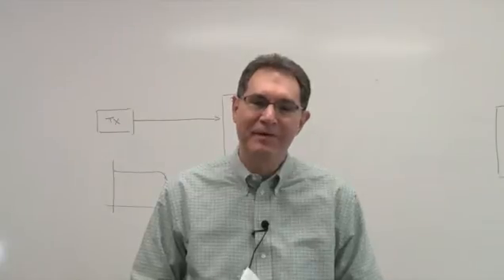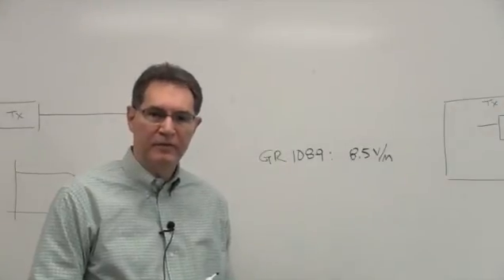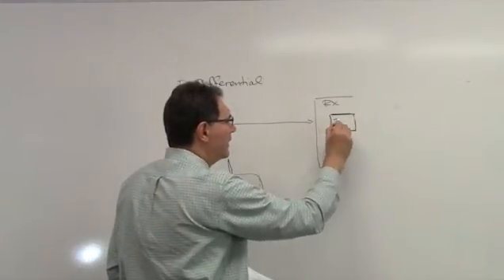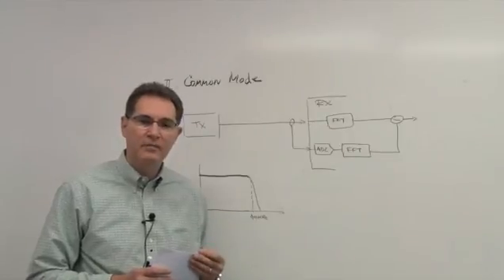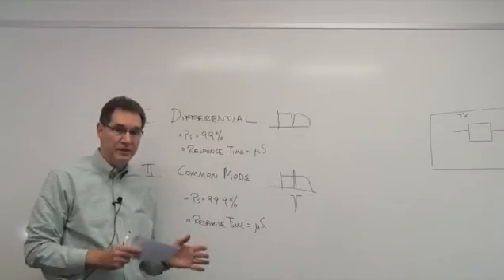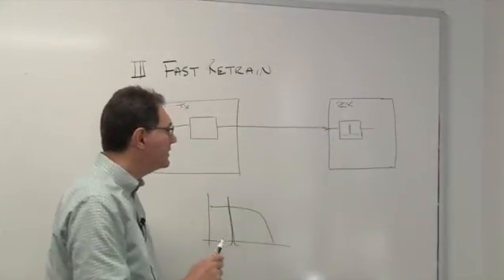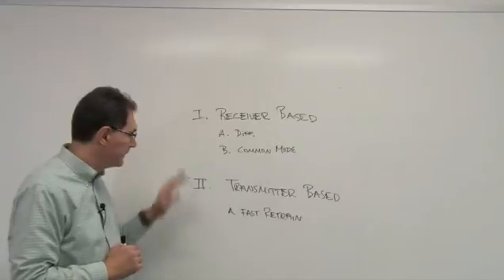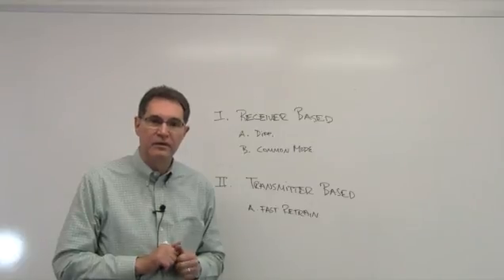EMI Mitigation with PLX 10GBASE-T PHY Products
Resolving EMI issues can be tricky, that is why PLX Technology offers a robust solution via tools offered with its 10GBase-T TeraPHY transceivers.